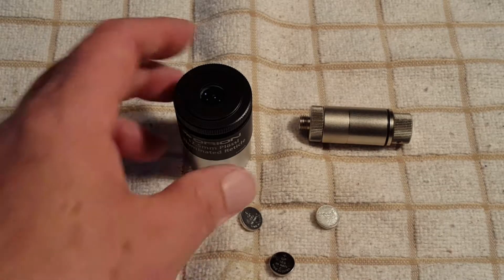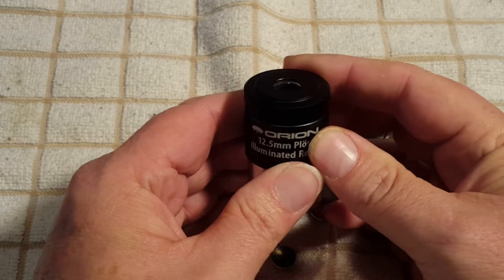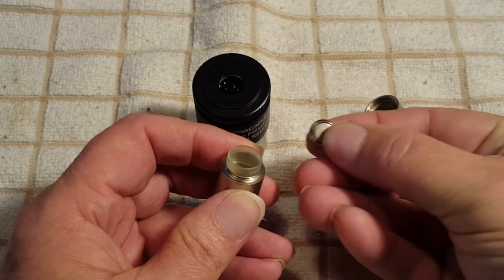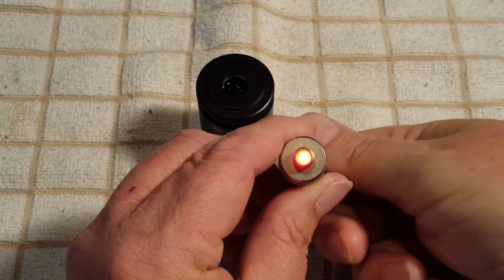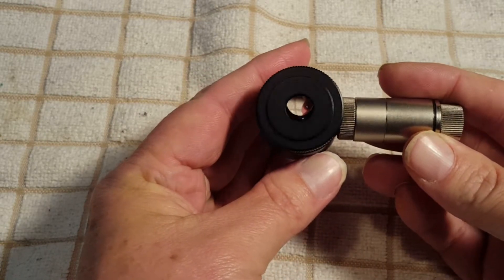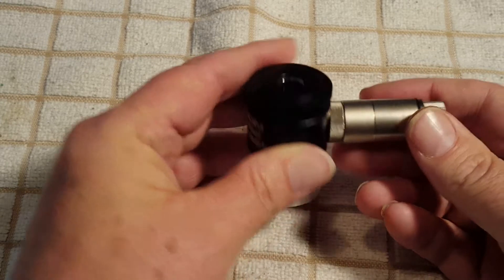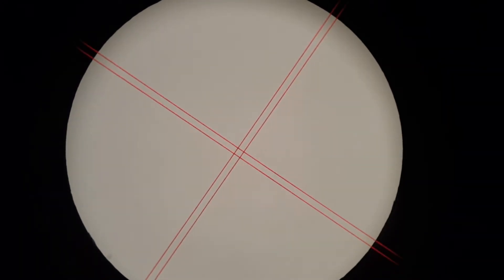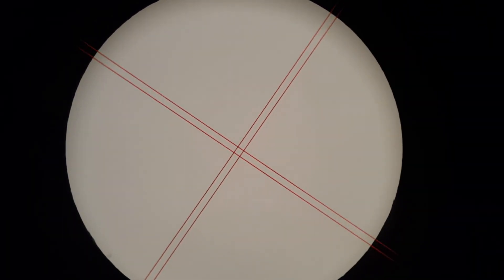Illuminated Retical Eyepiece: Bring Your Nighttime Shooting To The Next Level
Orion 12.5 Pliossl Illuminated  Reticle Eyepiece. This eyepiece helps in centering your telescope on single planets or Stars you would like to view in your telescope. It makes it easer to keeping the object in view when changing out for a more powerful eyepiece, Barlow or camera.